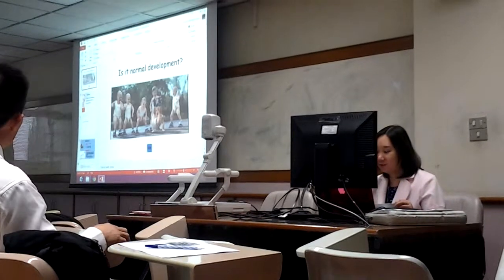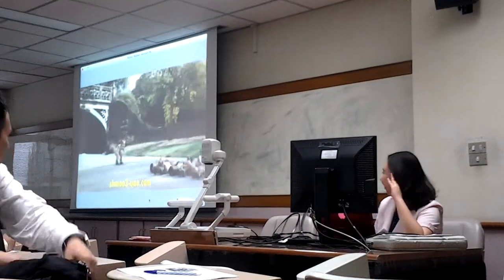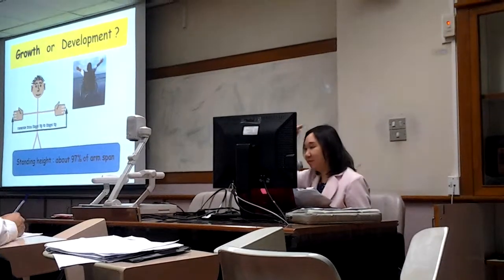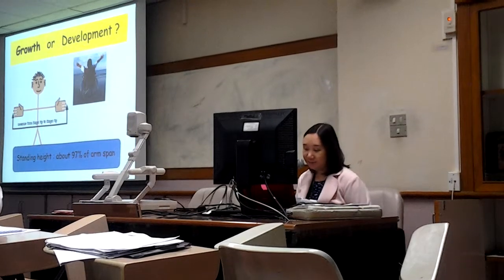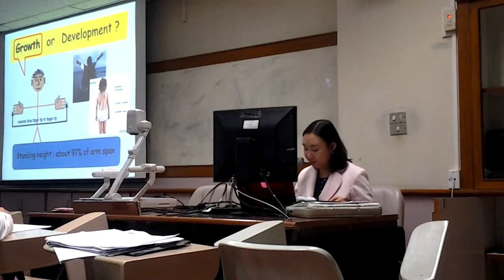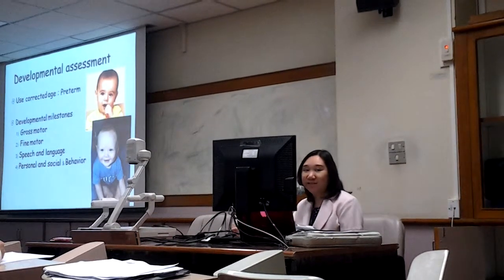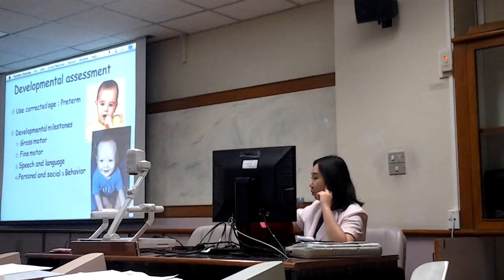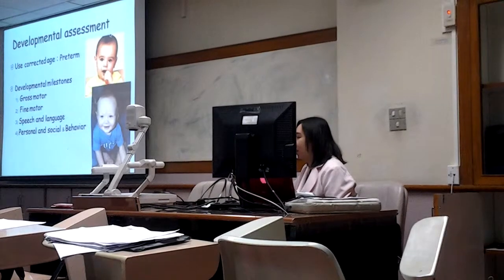rehab1/2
วีดีโอการสอน rehabilitation เรื่อง child development ของหลักสูตรกายอุปกรณ์ศาสตร์บัณฑิต  ม.มหิดล